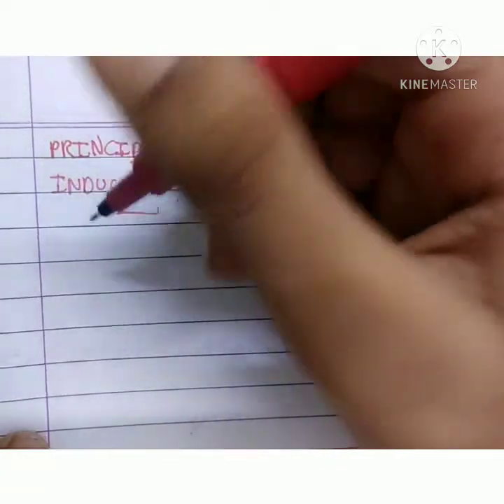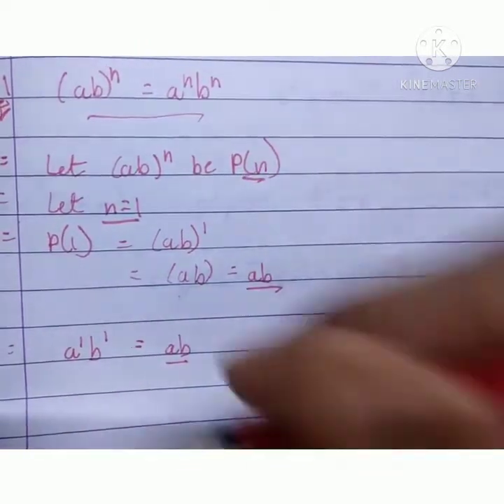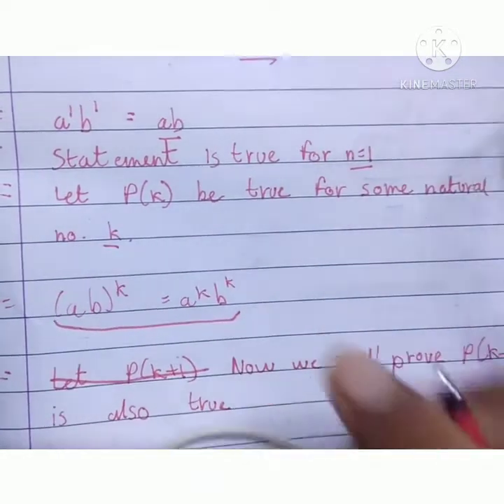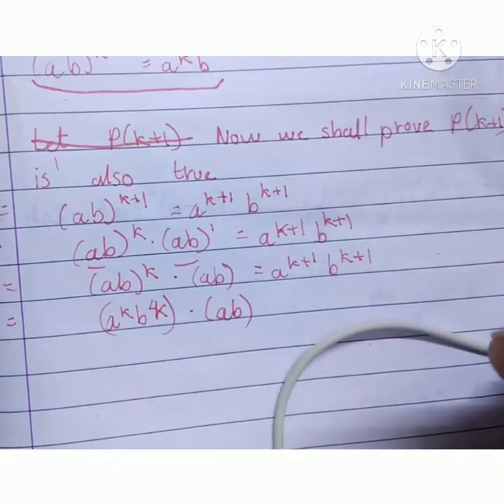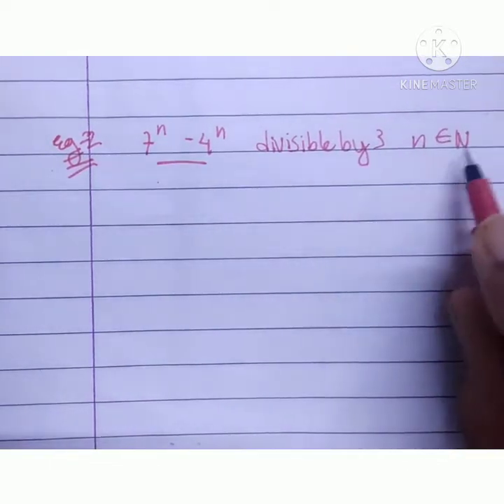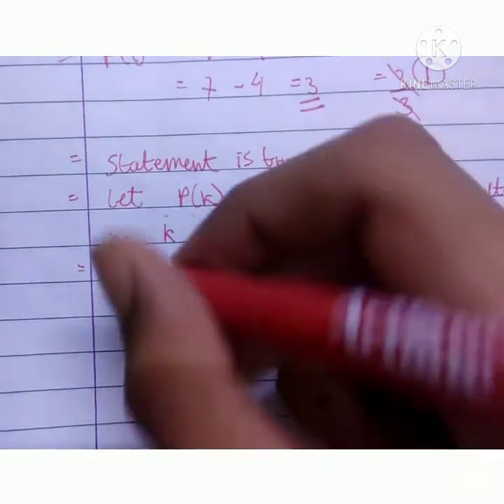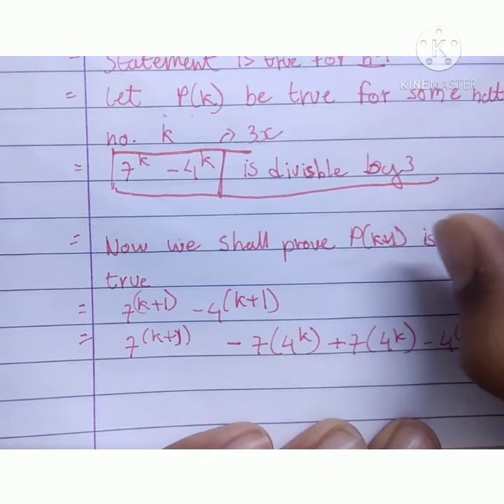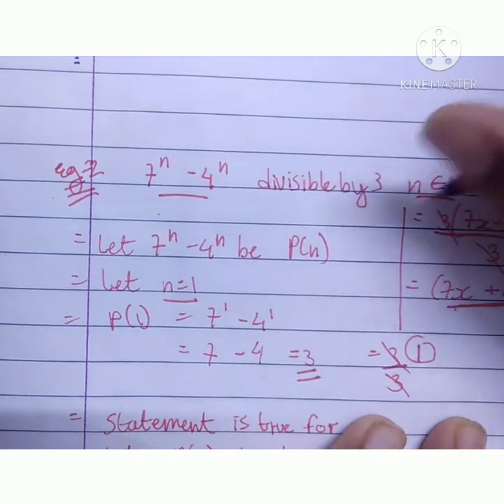principle of mathematical induction part 2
link of part 1 principle of mathematical induction class 11, principle of mathematical induction class 11th PIM PRINCIPALOF MATHEMATICALINDUCTION#part2